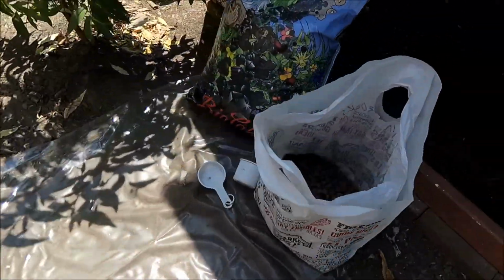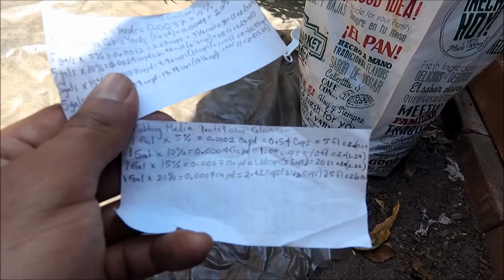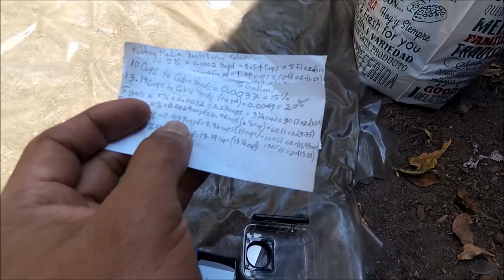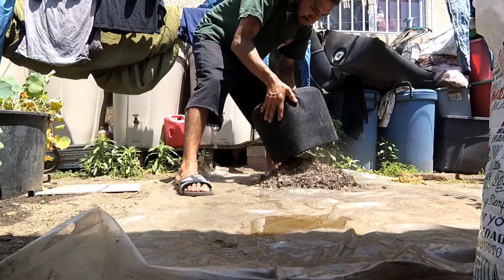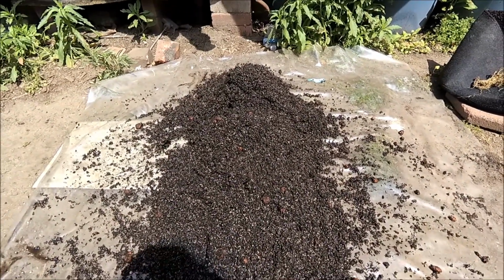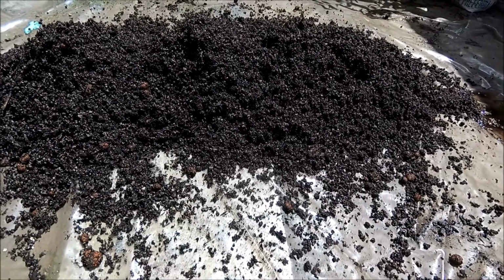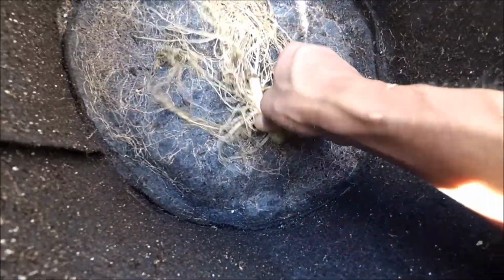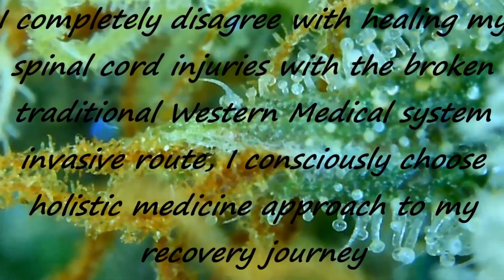Mr. Grow It Seed Tester Grow Chill Out OG(Pakistan Valley X Brisker OG)Indica Hybrid BIO LAVA Part 2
"Seed Tester" Chill Out OG (Pakistan Valley x Brisker OG) Indica-dominant hybrid Breeder Mr. Grow It
I filled out an application to be a seed tester for Chris aka Mr. Grow It. The agreement.  He would love to have someone with experience like me test these seeds. Grow them however I like of course; all he ask is that I post an update w/pics at
Universal thanks Chris for the awesome opportunity.

:) The video and description may contain affiliate links, which means that if you click on one of my links and purchase one of the products from a company, I receive a small commission.

South Central Vegan's Positive Vibes

Due to my content being primarily cannabis/grow, I am unable to monetize my channel like other content creators on YT.

 🧨 Currently using:
Soil/Medium/Substrate:
NFTG #4
NFTG #8
Big Rootz
Mother's Earths Groundswell
Malibu's Compost
Lava Rocks
Earth Juice Bio Char
Boogie Brew Compost Tea
Botanicare Nutrients
HM Digital ph pen / ppm pen
 controller
Canna Coco
Perlite
Earth worm castings
Compost tea
5 Gallons Fabric pots
Earth Box Black Plastic Mulch Cover
Bamboo Sticks for Support
Garden Net wire Trellis
Twist ties
Spectrum Kind LED Full Spectrum Lighting
 Kill-a-Watt Meter
Ac Infinity